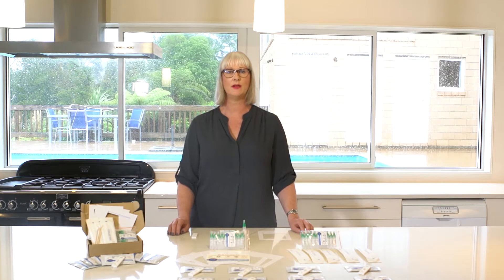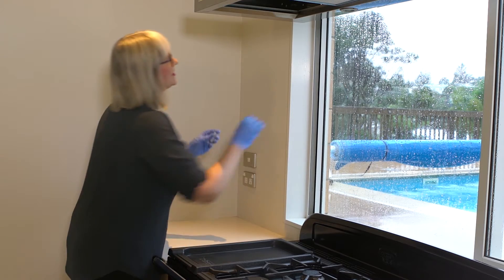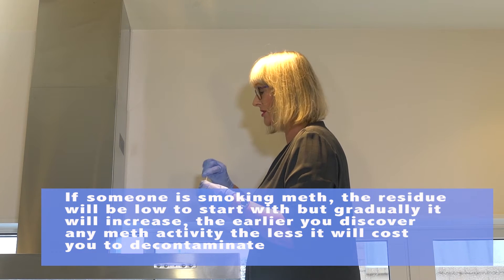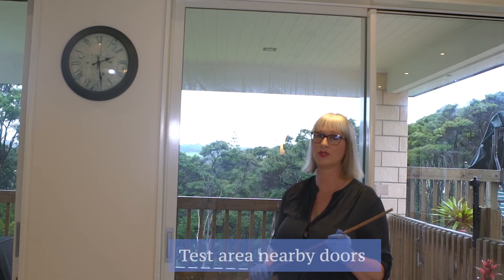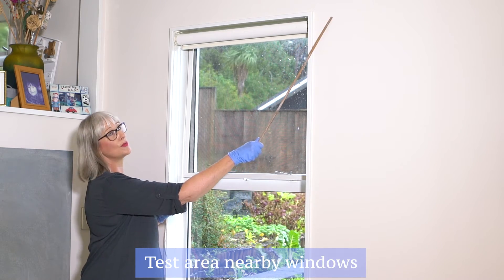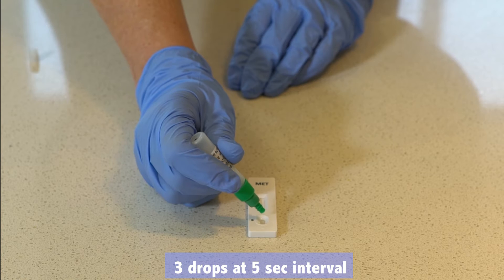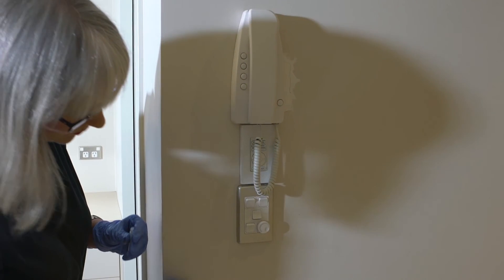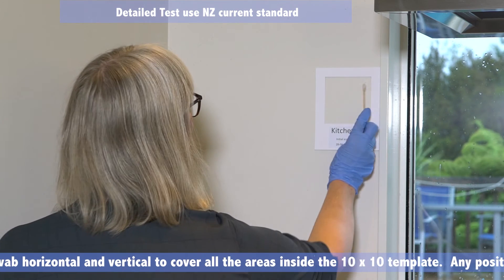Instant Meth Testing Kit (INSTRUCTIONS)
and search Meth test kit Username: methtestingkit

OUR AIM IS TO KEEP YOUR FAMILY SAFE AND MAKE IT AFFORDABLE FOR EVERYONE TO HAVE A METH-FREE HOUSE.

We have 3 different types of sensitivity -.02ug/100cm2 High sensitivity ,  .5ug/100cm2 Mid range sensitivity and 1.5ug/100cm2 NZ current standard

Presumptive testing is not evidential and should not to be used for any property transactions including pre-occupancy. If a presumptive test undertook onsite returns a positive result, further testing should be undertaken, including independent laboratory based tests. We do offer a DIY Laboratory based kit in our other listings for $90 + freight,  it will have an actual reading how high or low the Meth residue & you can decide if it requires decontamination.  = 100 % ACCURACY

Note: These kits are designed for screening testing only.

This kit has been developed specifically for the DIY user as first screening measure. No special training or skills are required for collecting samples even tiny amounts of meth will be detected by the test.
Our kit allows the DIY user to quickly screen for the presence of methamphetamine to provide a basic positive/negative answer .0.2ug/100cm2 level
Buying a house? Screen to a lower level of full confidence your future property has not got high levels of methamphetamine present.
• Very sensitive
• Users friendly
• No hazardous chemicals
• Quick results Visual in 1-5 minutes
• Able to detect the presence of drugs in a sample at levels of  less than 1 ppm - part per million
• Specificity MMC FNT Tests Vs. GC-GC/MS: Negative: 99.38%, Positive: 97.45%
• The Meth Testing Presumptive Forensic Narcotic Tests are CE Approved & ISO accredited.
Perfect for:
Real Estate Agents
Rentals
Property buyers
Vehicles